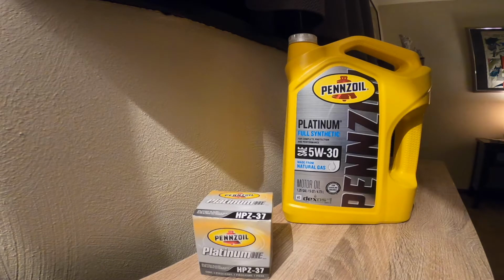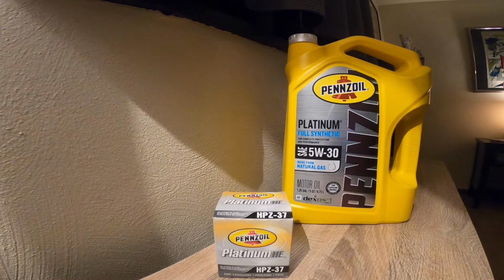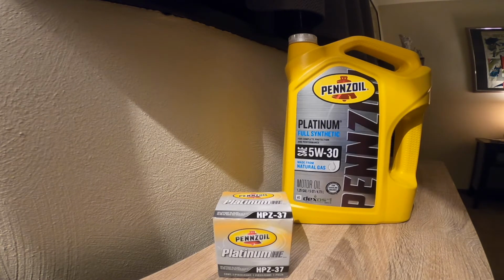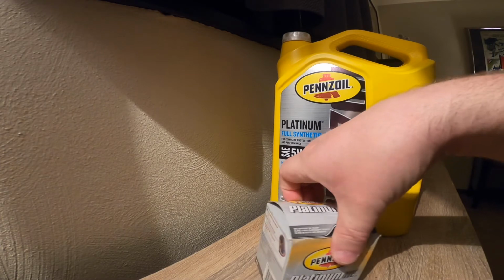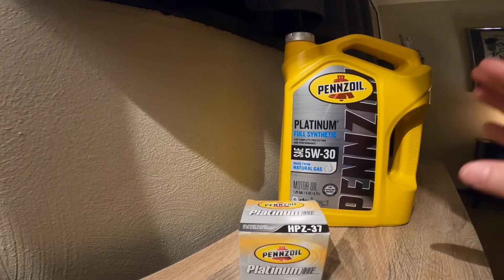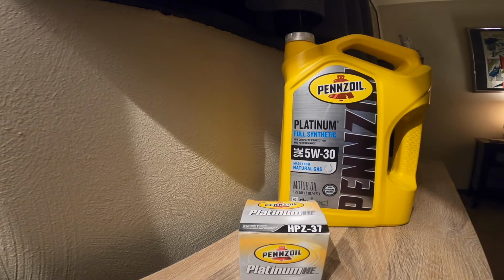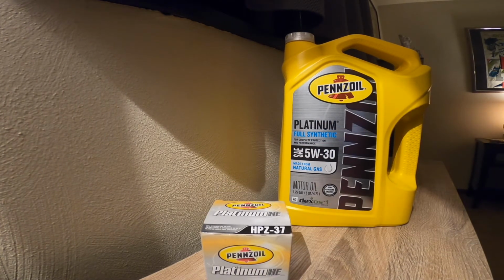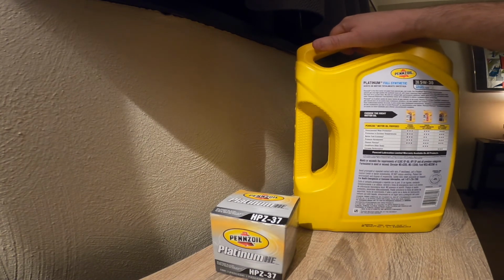Pennzoil Platinum Full Synthetic Engine Oil Review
Pennzoil Platinum Full Synthetic Engine Oil Review.  In this video I talk about my personal experience with using Pennzoil Platinum Full Synthetic Engine oil in my own vehicles.   Please check out some of my other videos linked below that includes my valve cover replacement in my 2011 Nissan Altima so you can see how clean the inside of the engine is from using the Pennzoil Platinum oil and my younger bothers 2021 Kia K5 first oil change using the Pennzoil Platinum.  Thank as always for watching and supporting my channel.